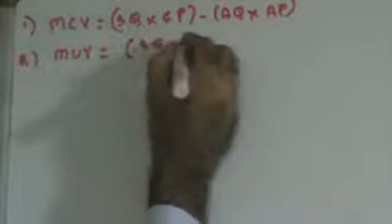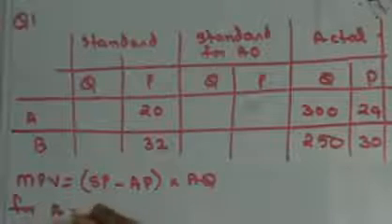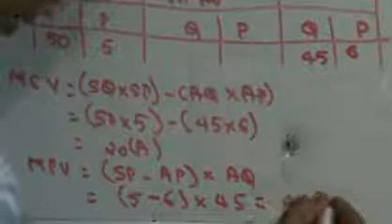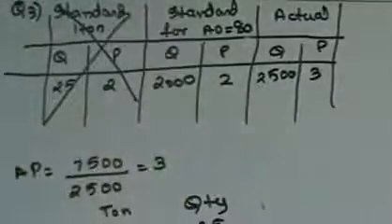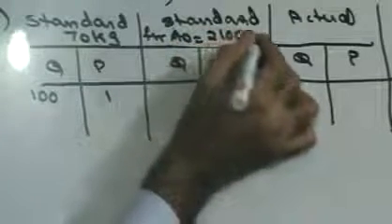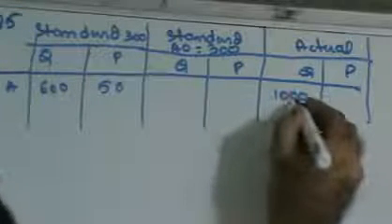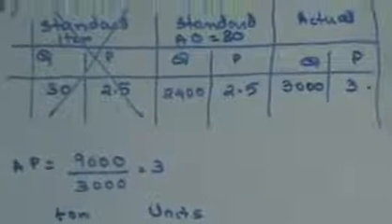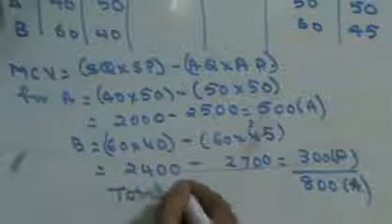ty costing standard costing 1